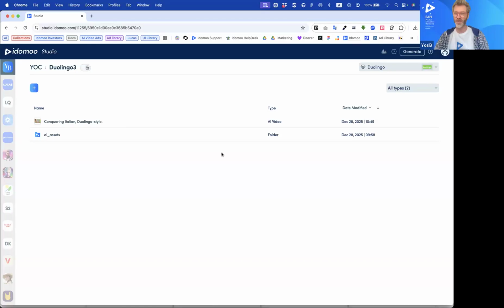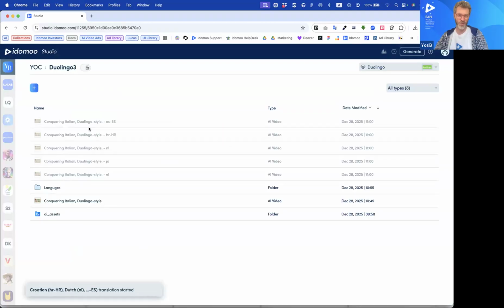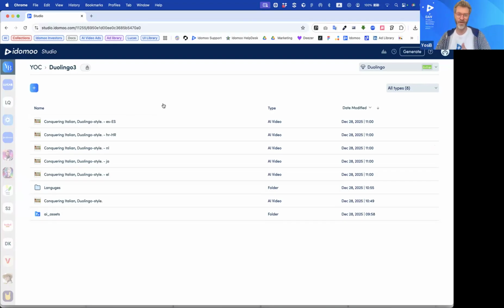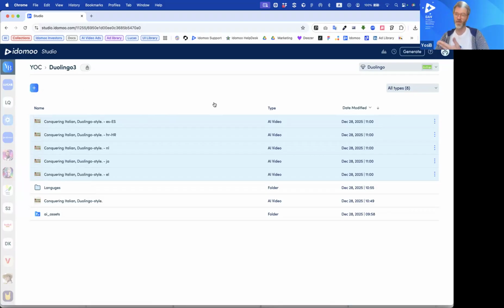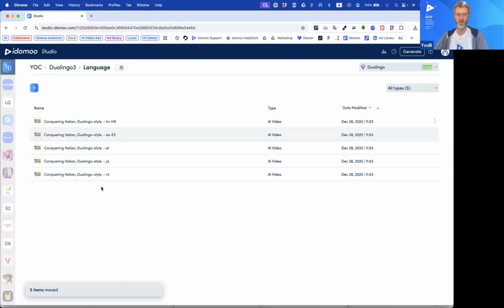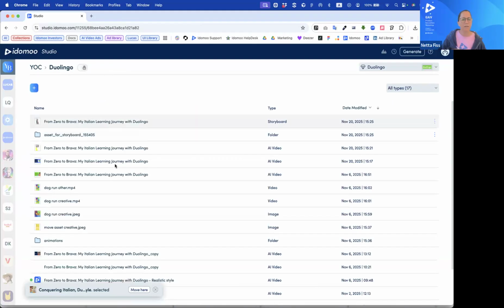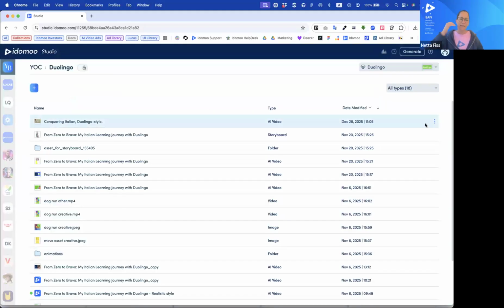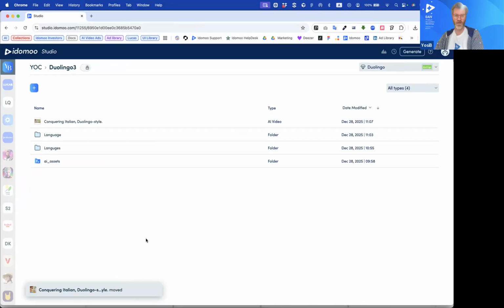Translation (update) and Move